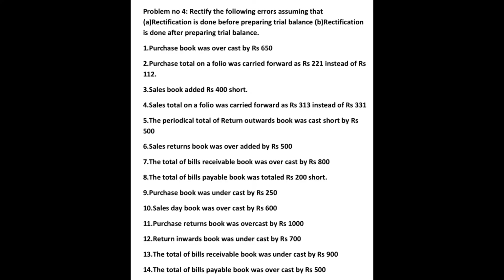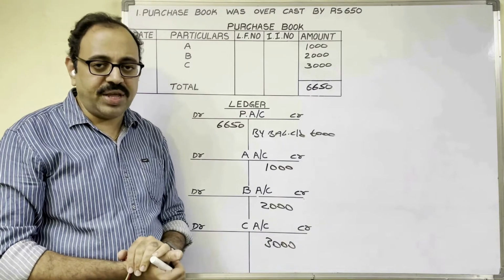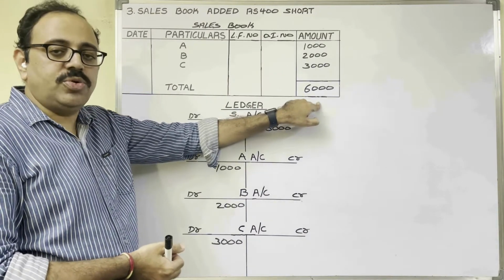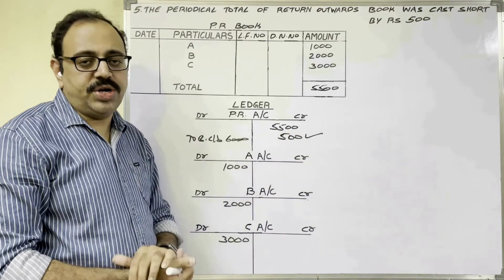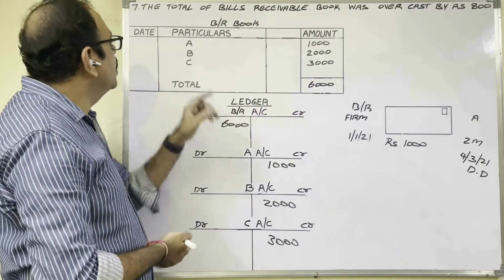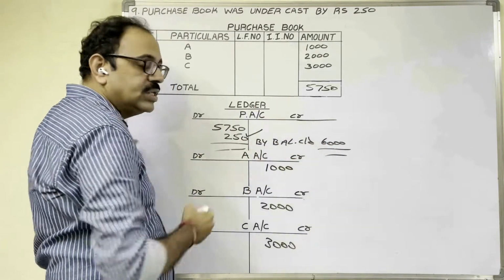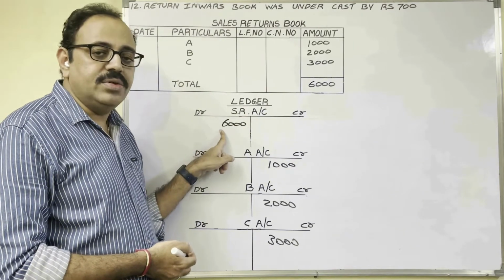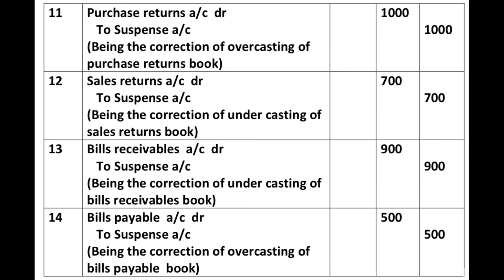Rectification of errors || Problem no 4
Problem no 4: Rectify the following errors assuming that (a)Rectification is done before preparing trial balance (b)Rectification is done after preparing trial balance.
1.Purchase book was over cast by Rs 650
2.Purchase total on a folio was carried forward as Rs 221 instead of Rs 112.
3.Sales book added Rs 400 short.
4.Sales total on a folio was carried forward as Rs 313 instead of Rs 331
5.The periodical total of Return outwards book was cast short by Rs 500
6.Sales returns book was over added by Rs 500
7.The total of bills receivable book was over cast by Rs 800
8.The total of bills payable book was totaled Rs 200 short.
9.Purchase book was under cast by Rs 250
10.Sales day book was over cast by Rs 600
11.Purchase returns book was overcast by Rs 1000
12.Return inwards book was under cast by Rs 700
13.The total of bills receivable book was under cast by Rs 900
14.The total of bills payable book was over cast by Rs 500